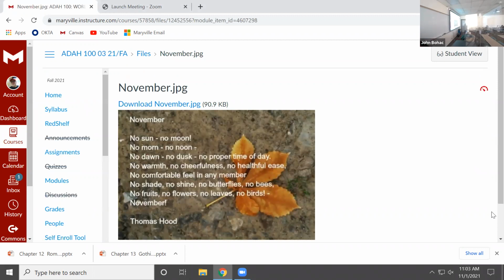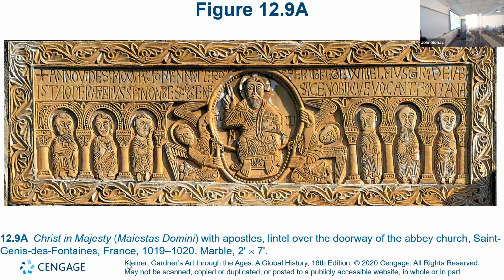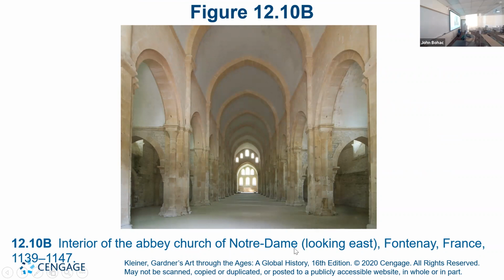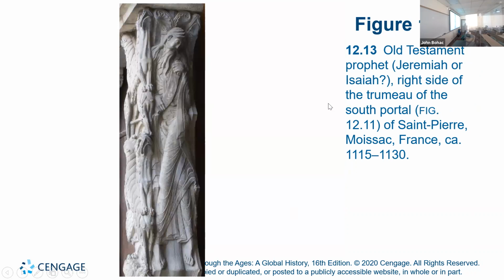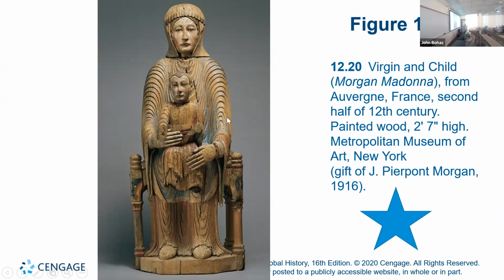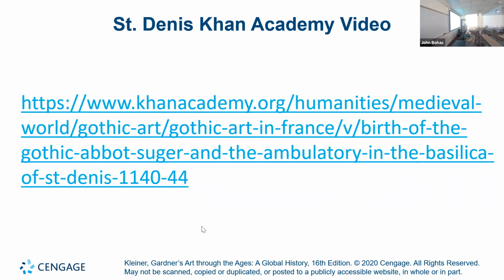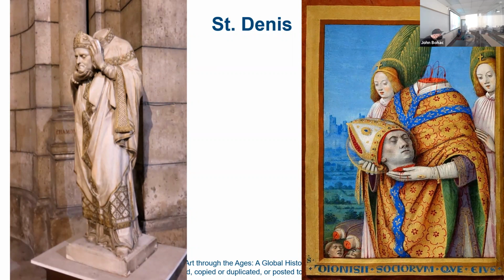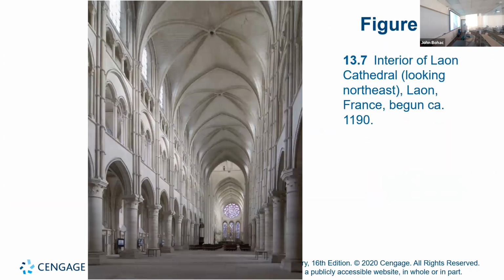ADAH 100 03 November 1, 2021